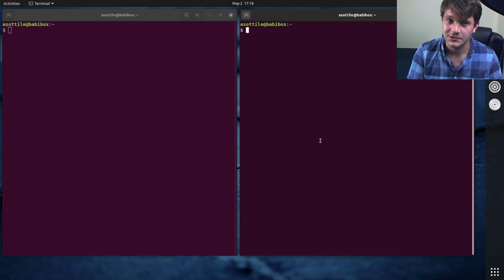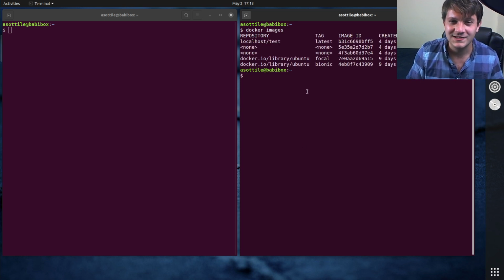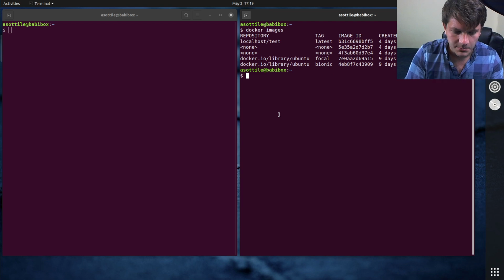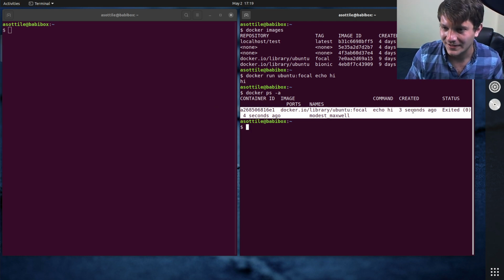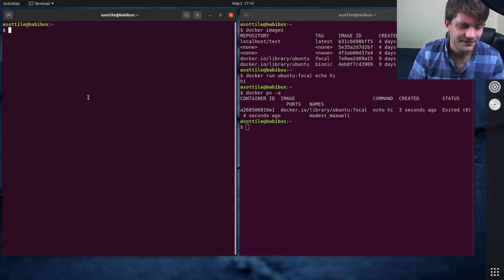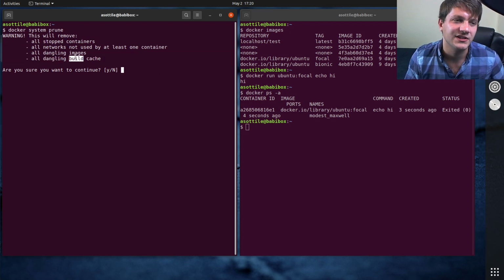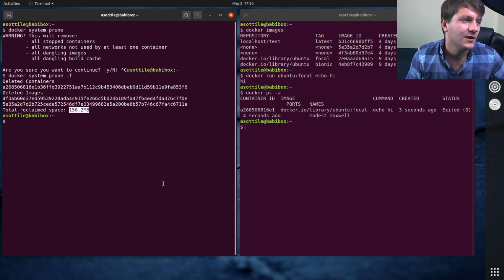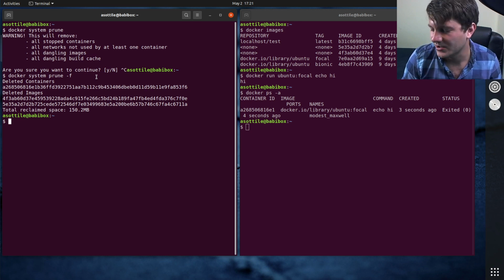docker takes so much disk! (beginner - intermediate) anthony explains #282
today I go over a command which helps cull some of the extraneous disk usage that docker causes!